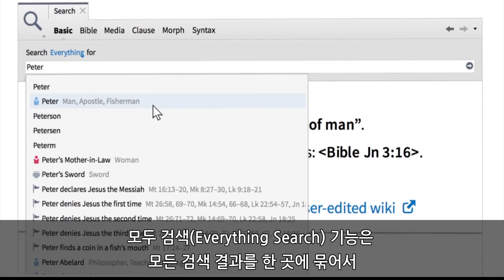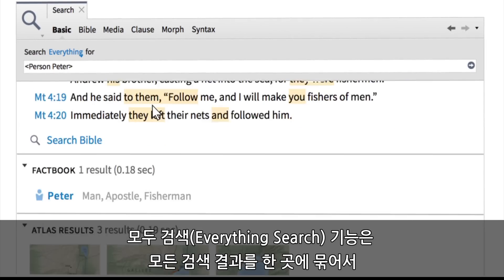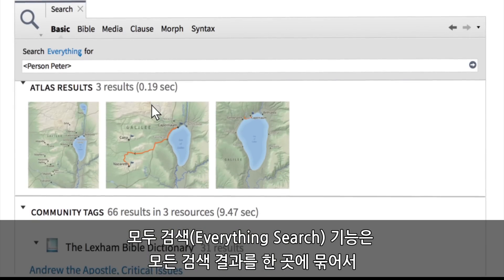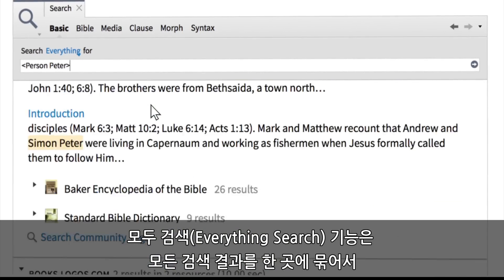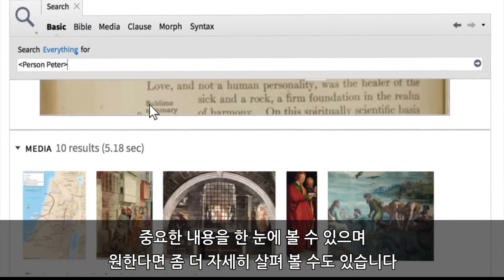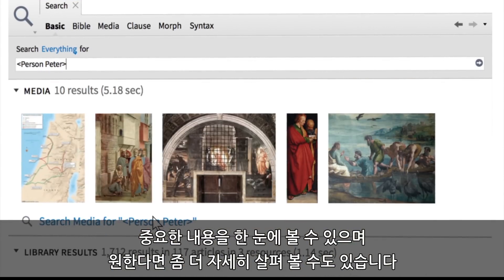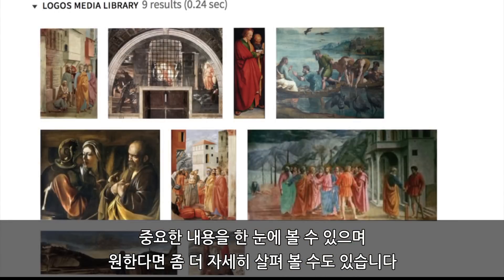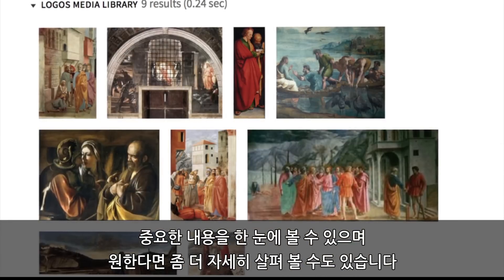로고스 6 새로운 특징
로고스 6에 추가된 새로운 특징을 한글 자막과 함께 살펴볼 수 있습니다.
로고스 성경 소프트웨어를 SNS에서 만나보세요.